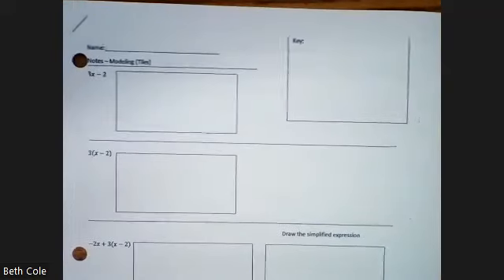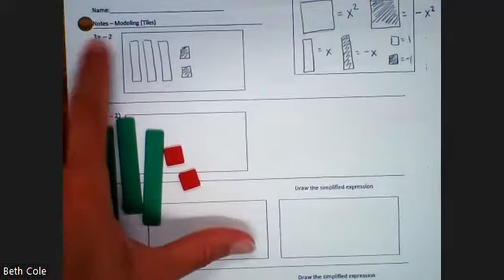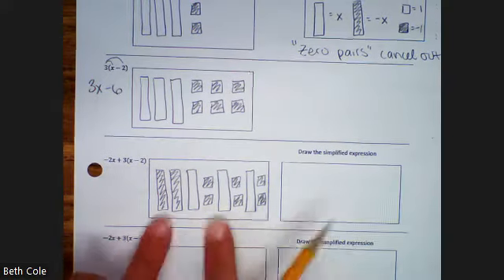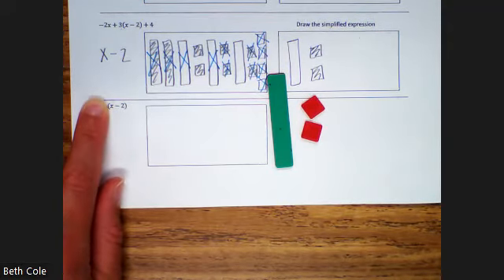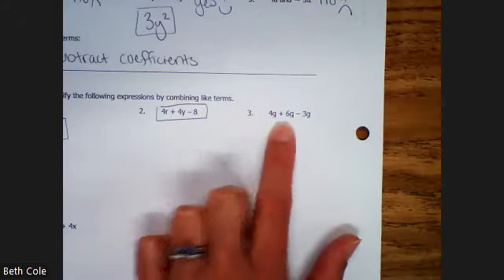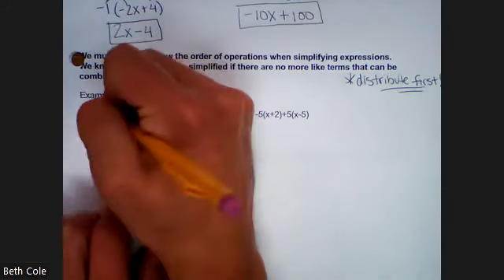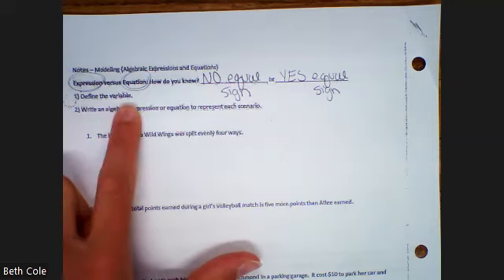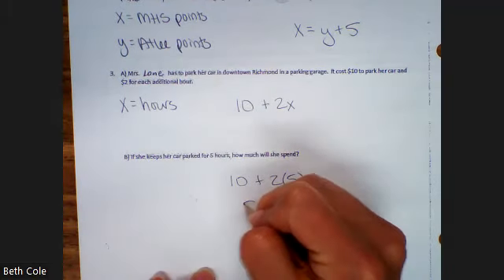modeling expressions and equations